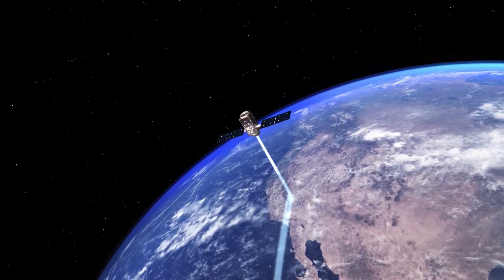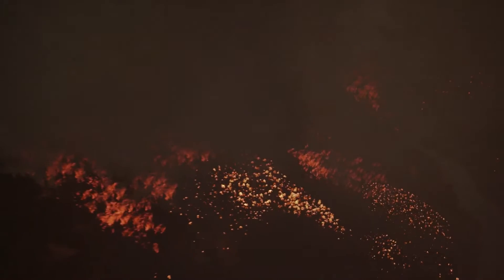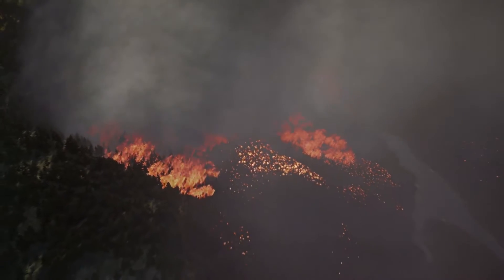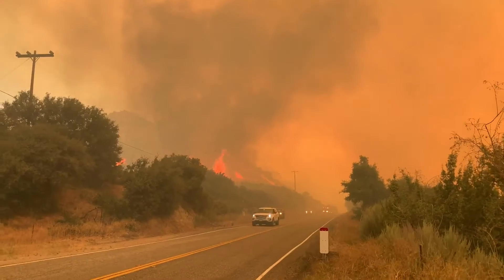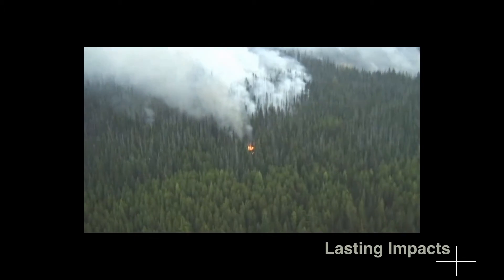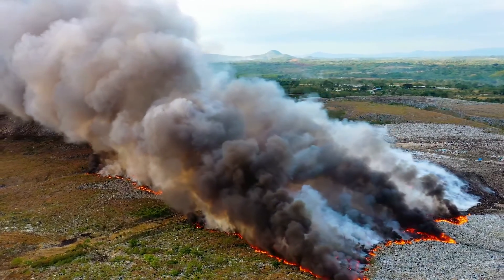How NASA Studies Fires in a Changing World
From forest floor to space, NASA scientists and collaborators are advancing tools and methods to predict, remotely detect, and ultimately mitigate wildfires. That process starts with understanding fire behavior, tracking them with satellites, and getting that data in the hands of land managers and communities facing record-breaking fire seasons @CosmicVitalityX @NASA